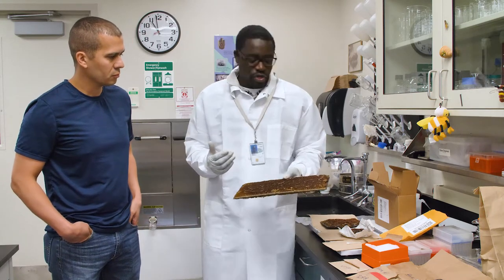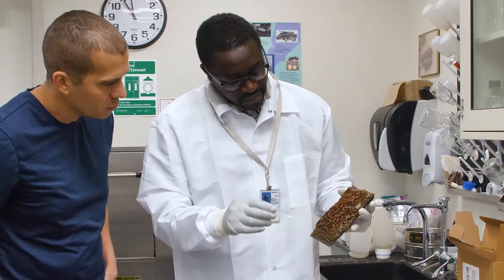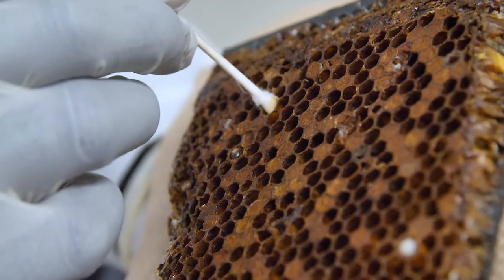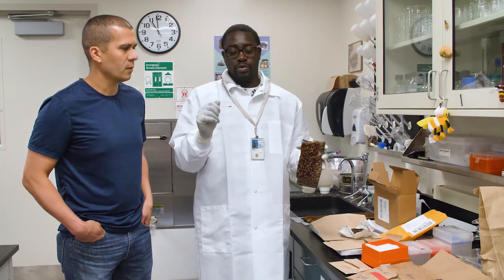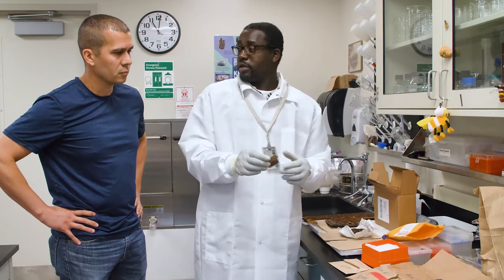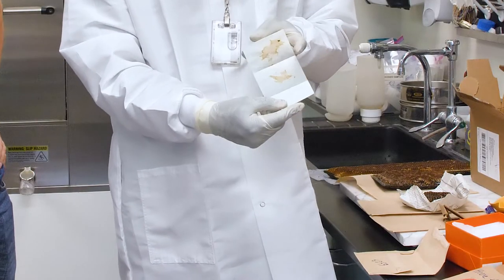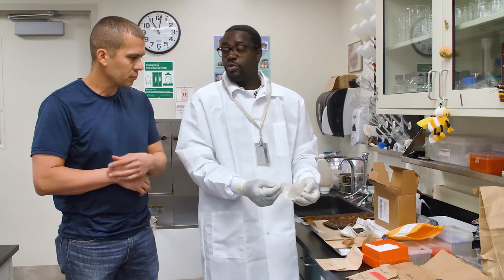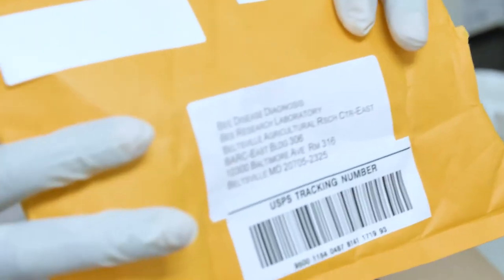How to send honey bee BROOD samples to the USDA for diagnosis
A great tool to have with you in the apiary
This is the second video of a series showing the Honey Bee Diagnostics Lab at the USDA in Beltsville, Maryland. This video series will cover the main diagnostic procedures applied when honey bee brood samples are sent to the lab for diagnosis.
In this video, Dr. Humberto Boncristiani and Sam Abban discuss the best procedure for sending honey bees BROOD samples to the lab.
It is critical to send the samples following the methods described in order to improve the quality of the service.

The third video is coming shortly and will talk about what happens with your sample when it arrived at the lab and how long it takes to get your diagnosis back.

Some products I recommend about beekeeping and photography.
It does not cost anything extra to you using them. So I appreciate if you can use them to purchase any of these products. That helps to keep this channel running. Thanks!

Join our email list to become a "InsideTheHive.TV Insider" to get more awesome content about bees.